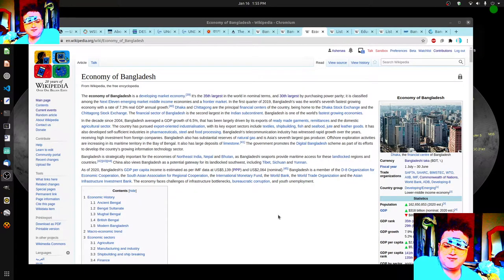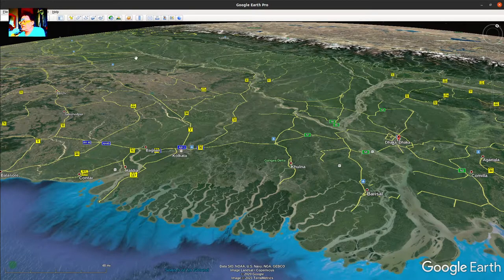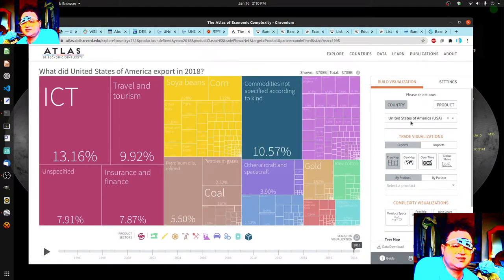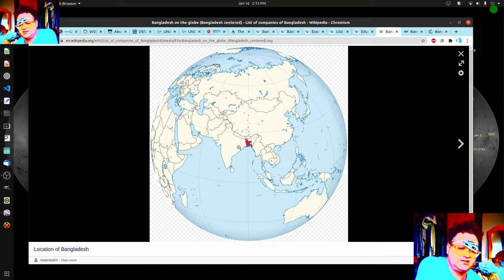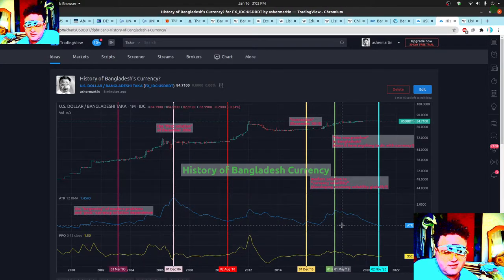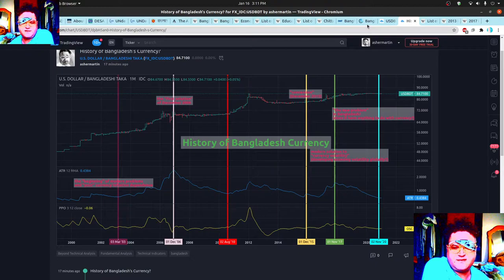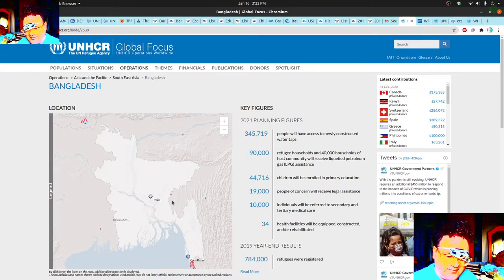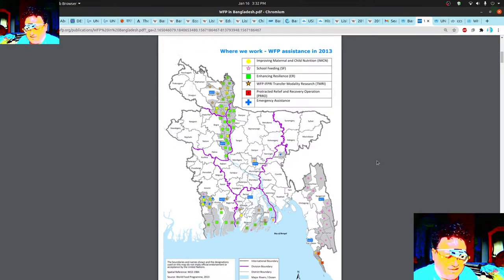A Study of Bangladesh Economics and Future! :)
A Study of Bangladesh Economics and Future!  :)  Its a very important area!  with about 1/2 the population of the USA and also the "center" of modern Indochina (India and China Bridge).  If we solve the problems in Bangladesh we solve the earths most important population area problems.  This looks at Bangladesh Currency, Economy, Import, and Export as well as detailed maps with the WFP, UNHCR, and WHO.